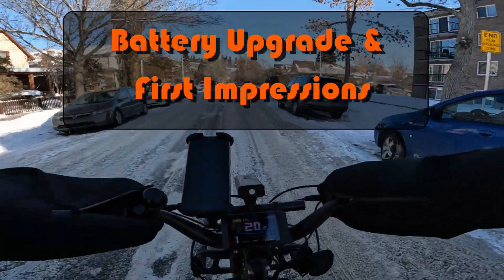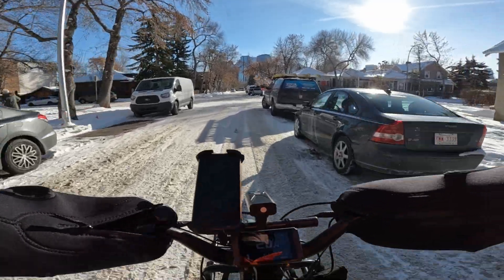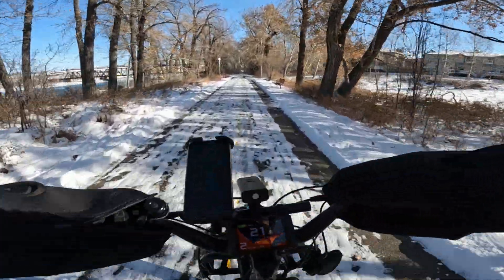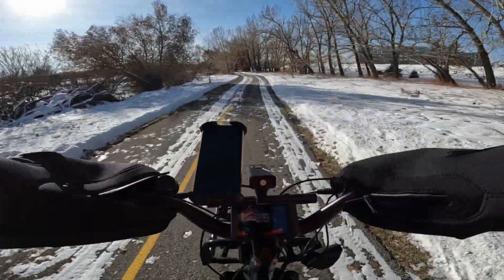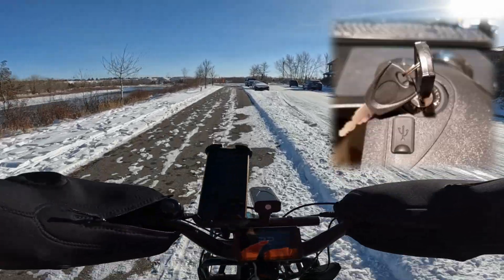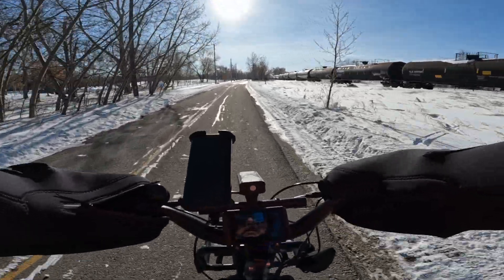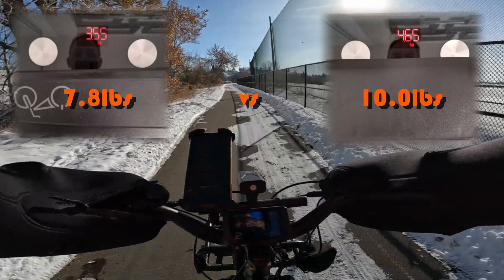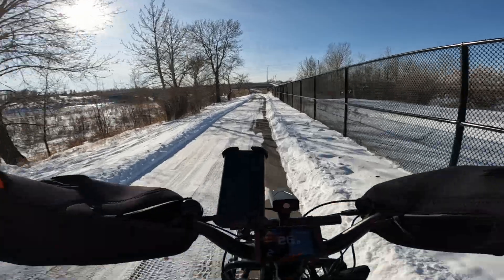RAD Power Bikes Aftermarket Plug 'n Play Battery Upgrade: First Impressions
Do you suffer from range anxiety? Have you ever wanted to ride further but your battery doesn't have the capacity? Have you struggled to find a compatible, larger-capacity battery that fits into the RAD battery cradle? Do you want to upgrade your existing ebike battery but couldn't be bothered with re-wiring? Have you ever wanted to add to your existing battery but you don't want to have to get rid of your original battery?

If you've ever asked any of the above questions, I may have a solution for you. Come ride along and hear my opinions.

For those of you that want to research beforehand, this video is also for you.

The battery is from Unit Pack Power, a large Chinese manufacturer that supplies the bulk of global ebike batteries in various configurations.

The purchase was made through Alibaba and was straightforward.

Pricing varies slightly, depending on the final destination.

I dealt with a representative called Sofia. She is very helpful.

Any featured photographs are owned by me, including the copyright.